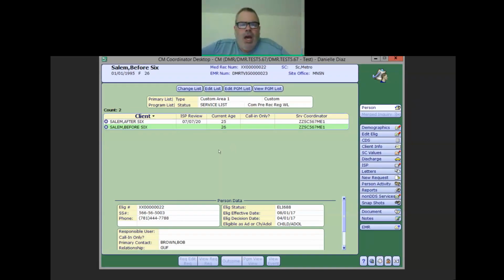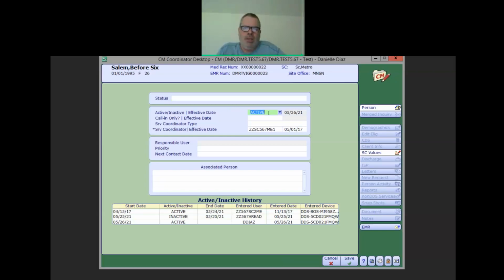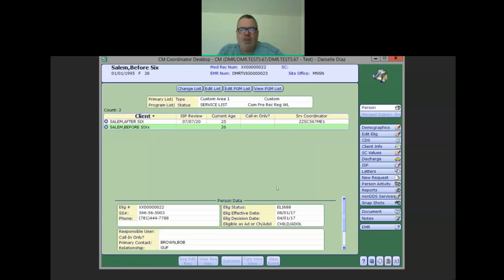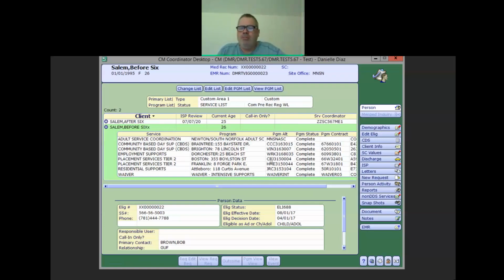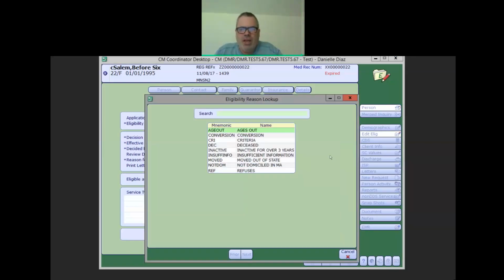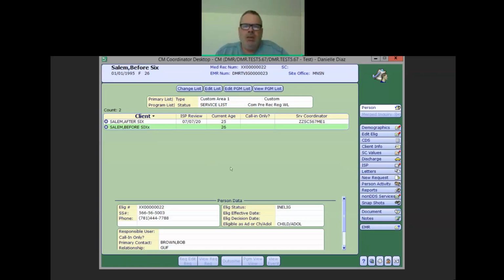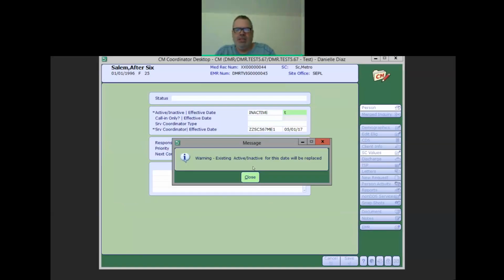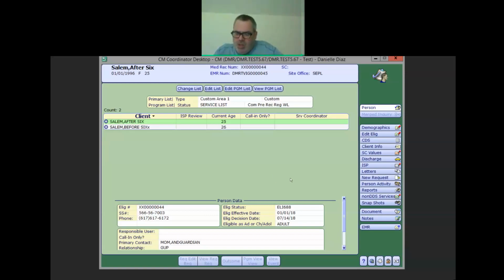DDS MediTech Discharge due to death or moving out of state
My name is Dr Valarie Whiting and I hope that some of my material, videos, or classes can help you. Please feel free to visit my